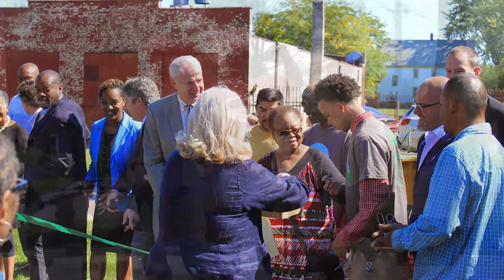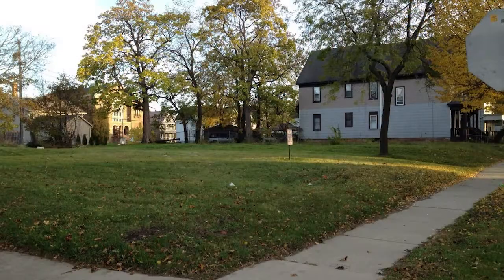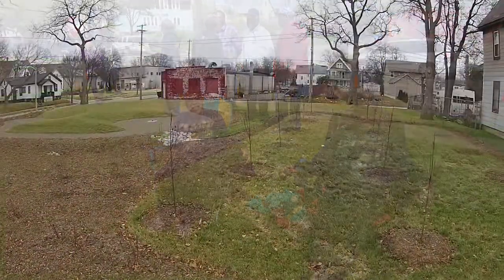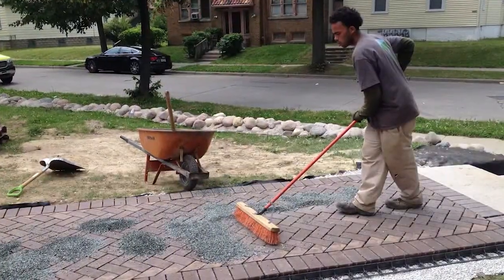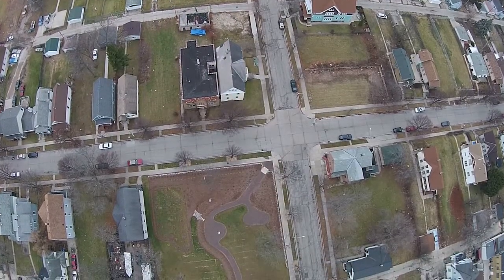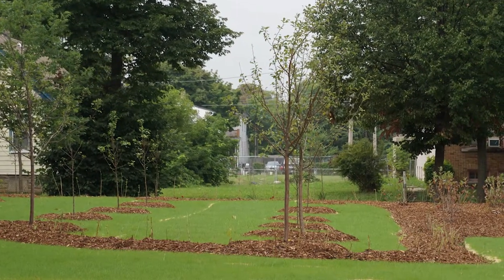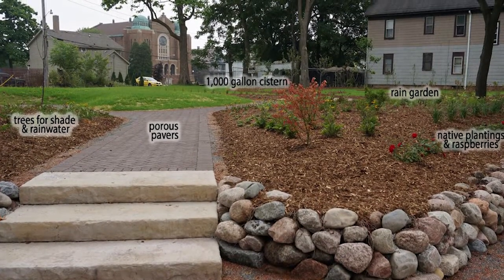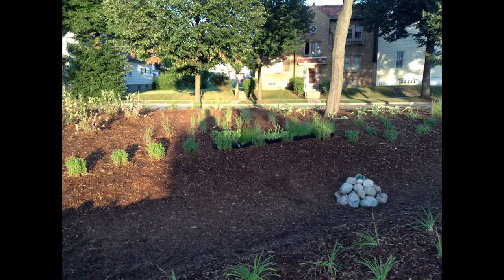HOME GR/OWN’s Ezekiel Gillespie Park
In central city Milwaukee, there’s a much greater supply of vacant lots than demand for the space. From North Avenue to Center Street, Teutonia Avenue to 18th alone, 89 vacant lots are interspersed amongst homes, the highest concentration in the city.

With Ezekiel Gillespie Park, the Mayor’s HOME GR/OWN Initiative and Walnut Way Conservation Corp transformed three vacant lots into a park reflecting the community’s strength.

Designed specifically for use by community elders, this tranquil urban oasis honors those who paved the way for Lindsay Heights. Even the park’s name — Ezekiel Gillespie Park— pays tribute to a prominent African-American civil rights and community leader in Milwaukee from the 1800s.

Gillespie Park’s construction was led by Walnut Way’s own Blue Sky Landscaping, a group employing and training residents from the surrounding neighborhood.

Located at 14th Street & Wright in Lindsay Heights, the park has 15 pear and apple trees, as well as over 150 raspberry and serviceberry bushes. Additionally, the park has 24 different species of native perennials.

Gillespie Park features a rain garden, porous pavers that collect rain water, and a 1000-gallon underground cistern. The park is already a field trip destination, bringin local schools to tour the site’s sustainability features and green infrastructure.

And for its second year, Walnut Way and their Craftsmen’s Restoration Guild are planning to build permanent seating and other aesthetic upgrades.

Because of the project’s success — turning dead space into an asset built by and for the community — HOME GR/OWN is looking to this Ezekiel Gillespie Park as a model to replicate in vacant lots around the city.